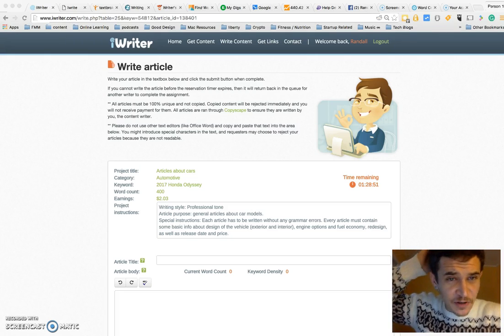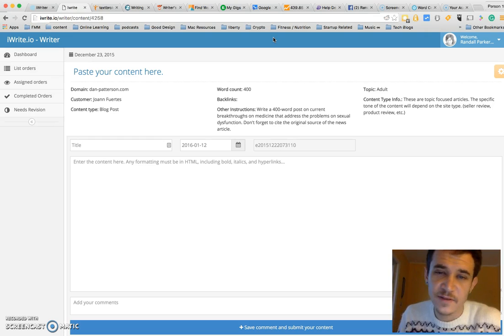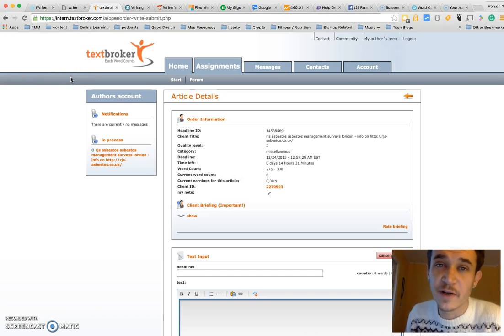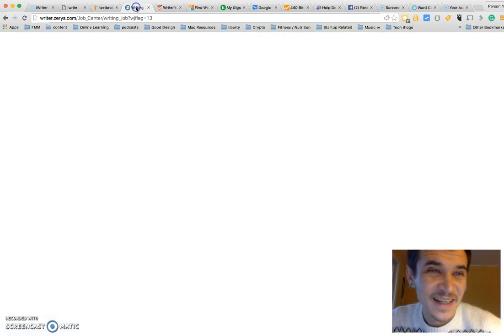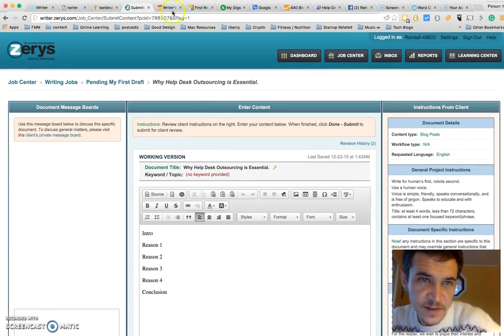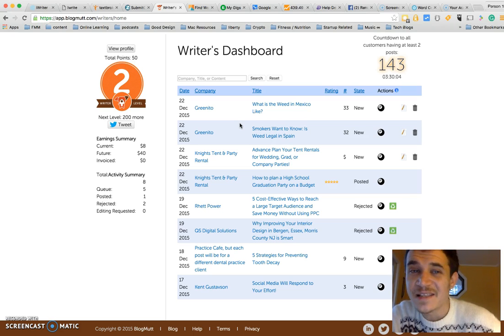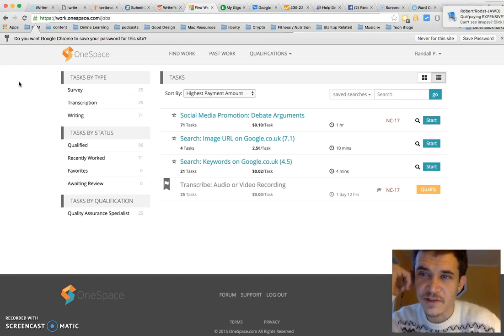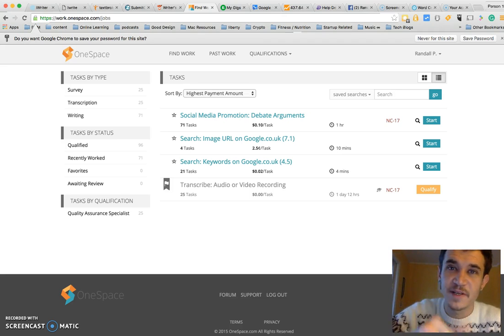Behind the Scenes at 6 Freelance Writing Sites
I know it can be tough to know which freelance writing sites are best. I did this video to give you all a quick, behind-the-scenes look at a few of the sites I'm using right now to help put together a work-from-home income. Let me know if you try any of them and what you think. Links for the sites are right below.